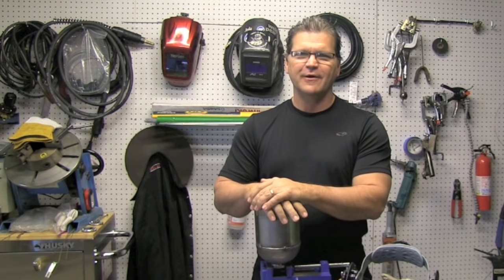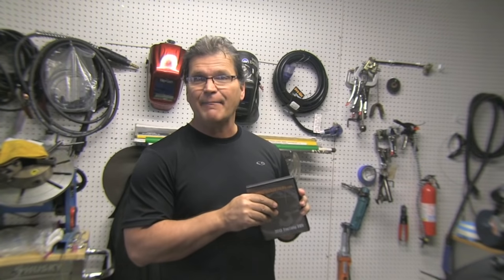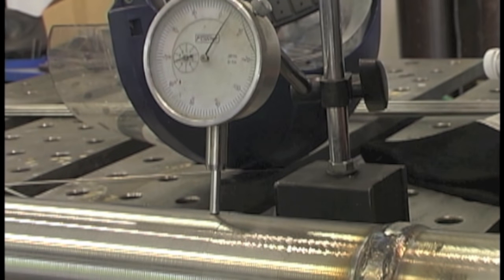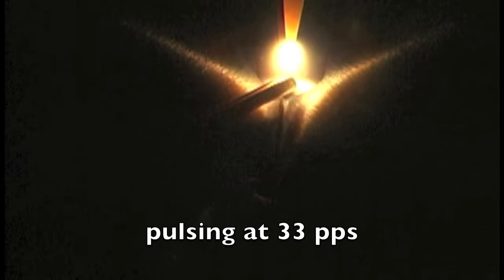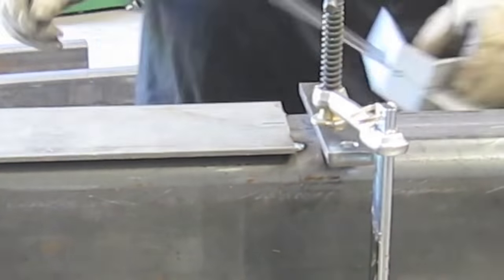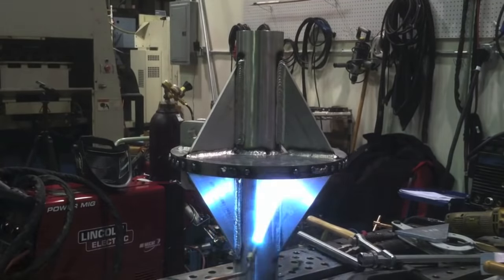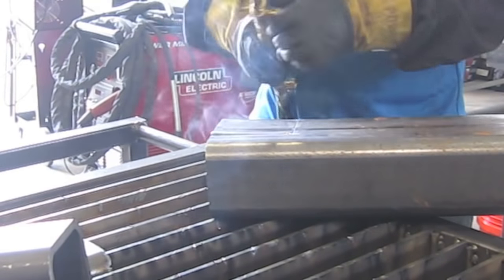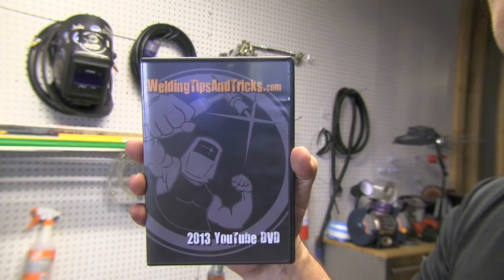TIG Welding Tips - 3 Tips that Matter Most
When you are learning how to TIG weld, its not 100 things going wrong at once. Its usually only 3 thing. ARc Length, Torch angle, and shielding the tip of the rod are the 3 things that make all the difference. This video shows how not to Tig weld using a lap joint to demonstrate the difference between bad technique and good.  Little hinges swing big doors